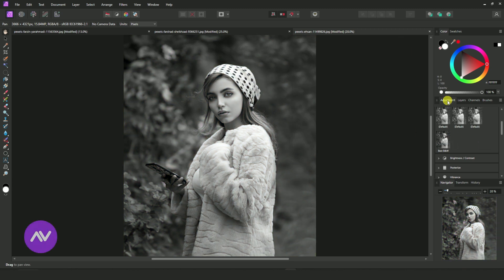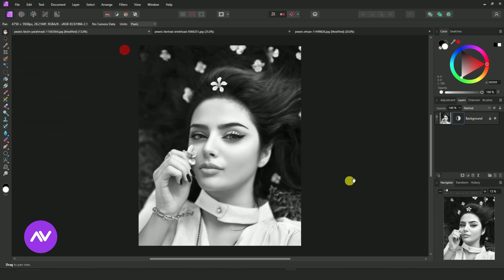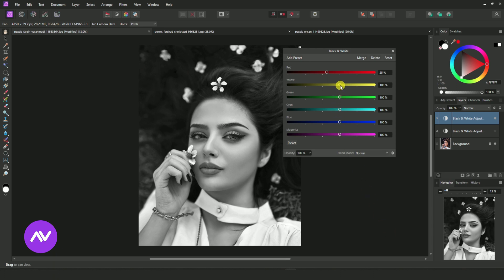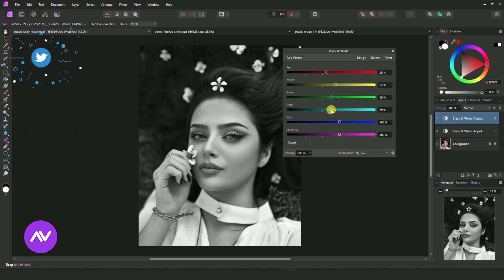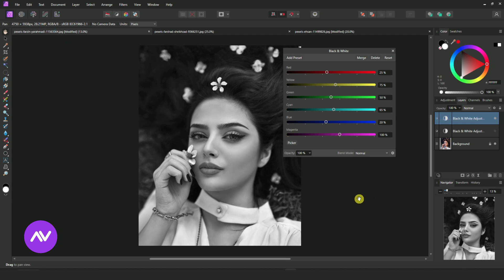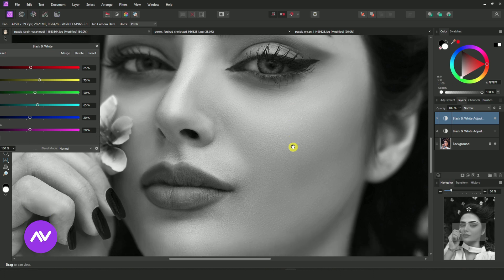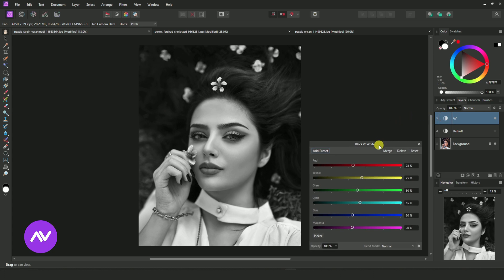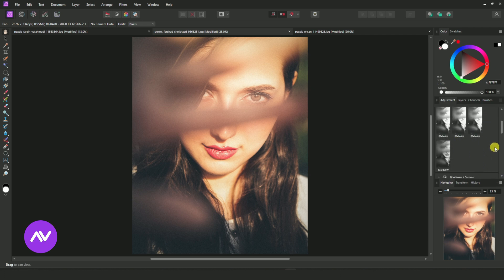From Worst To Best Black and White Photo Preset in Affinity Photo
Hey everyone,
I'm Dav and In this video, you’re going to know exactly how to  make a Black and White effect in Affinity Photo. This is Affinity Photo Tutorial on Black and White photo effect.